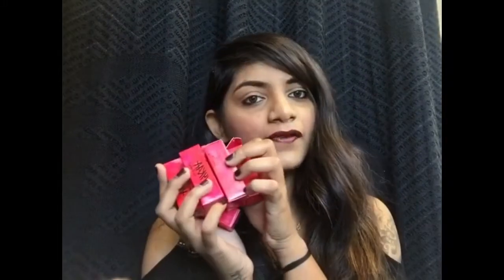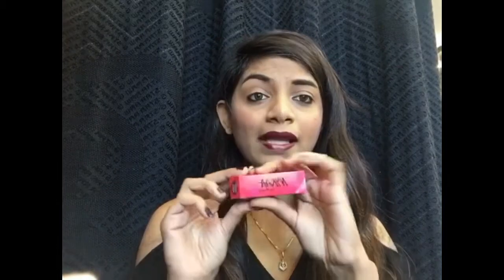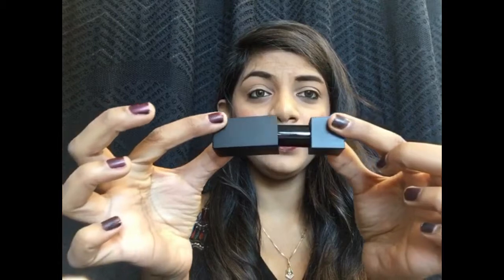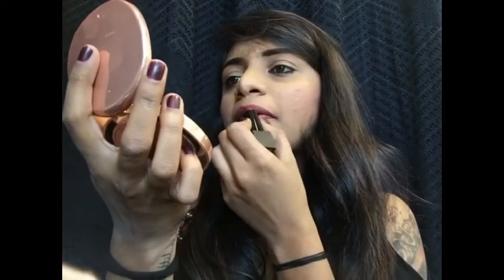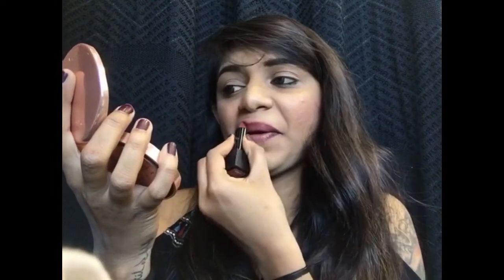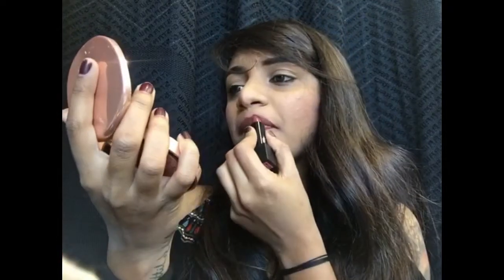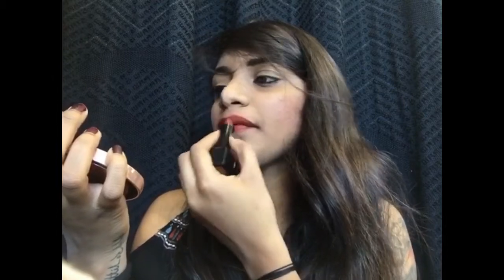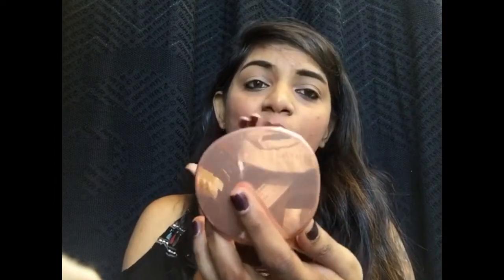*NEW* NYKAA SO MATTE LIPSTICKS MINI REVIEW AND SWATCHES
Hello everyone

So here's a new review on the nykaa so matte fall lipsticks
I hope you all like the review and swatches for the lipsticks. 💄💄

Let me know your favourite shade from this range.

And I have their previous 8 lipsticks colllection as well do let me know in case if you want me to review that as well.

And ya lastly If  you are new to my channel and if you are watching it for the first time and if you don't want to miss any videos from my side please do not forget to Hit the subscribe button